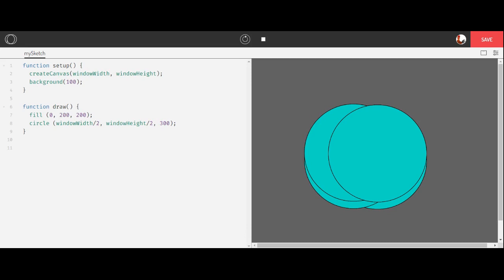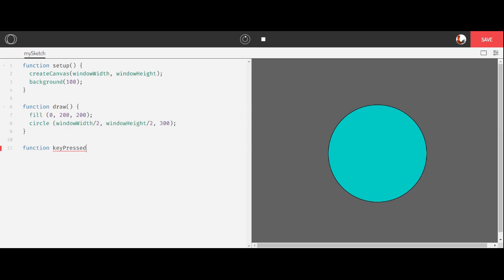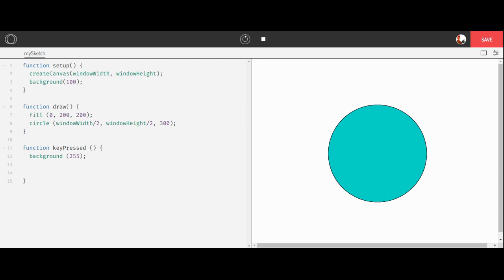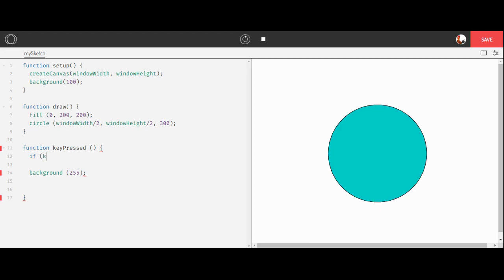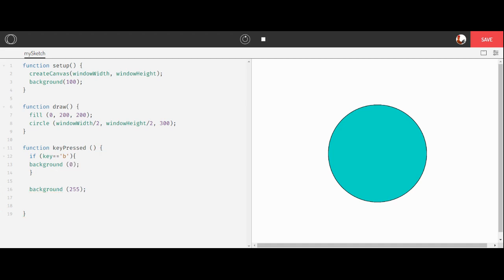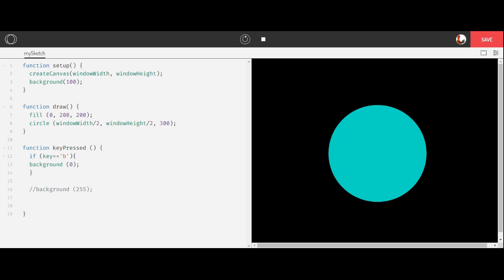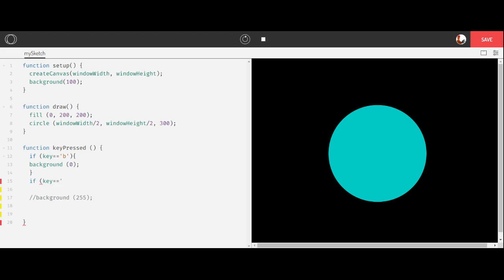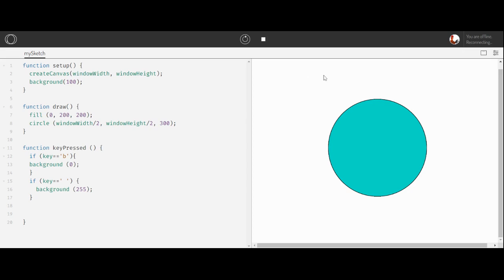Coding Keys in P5js